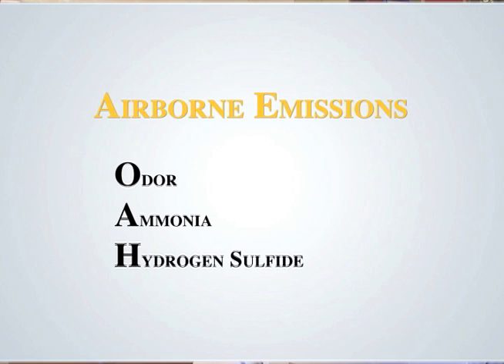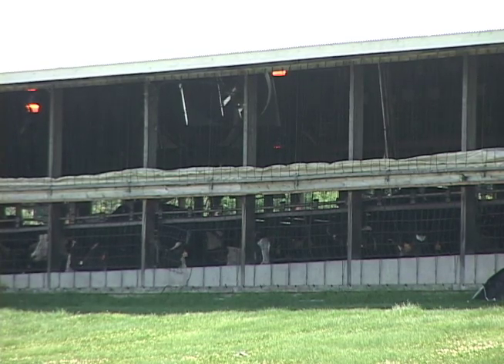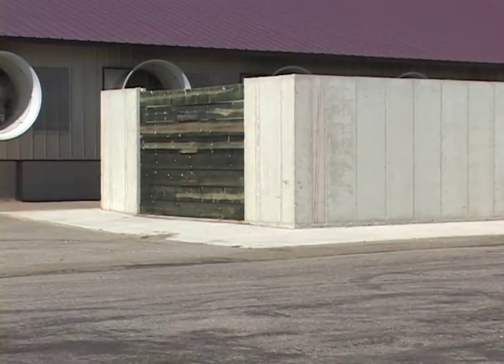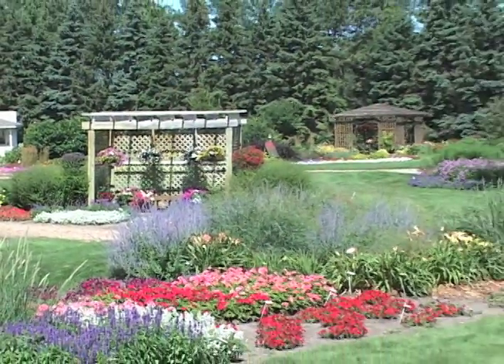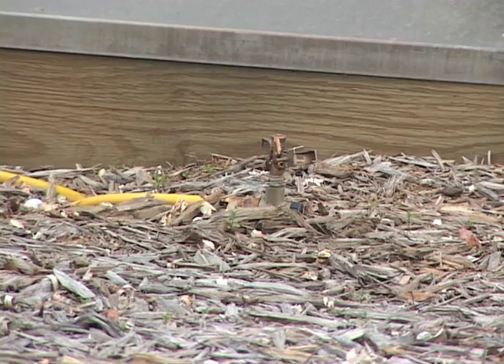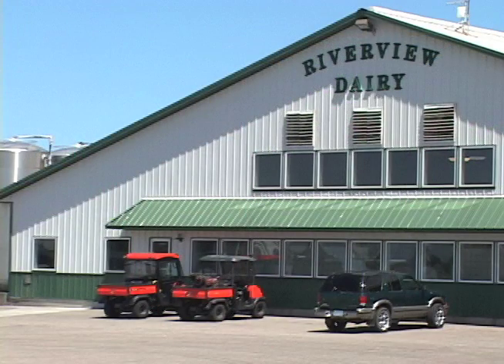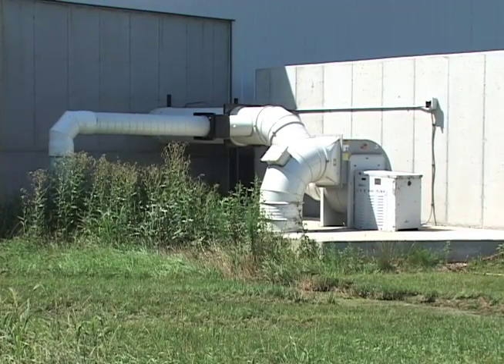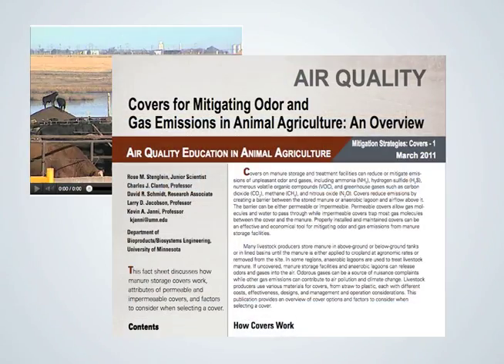Biofilters to Manage Odors and Air Emissions from Animal Feeding Operations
The biofilter video describes biofilters, their use, costs and effectiveness', management and operation considerations. People from two animal feeding operations that use biofilters discuss their use, costs and management.
Biofilters are used to treat odorous air from mechanically ventilated livestock barns and manure storage units. Odorous air is blown through a porous media-- wood chips are commonly used in the Midwest--where microorganisms and fungi grow and remove the odorous gases. Well-managed biofilters can reduce odor emissions by up to 95 percent.
This video is based upon work supported by the National Institute of Food and Agriculture, U.S. Department of Agriculture under Agreement No. 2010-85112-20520